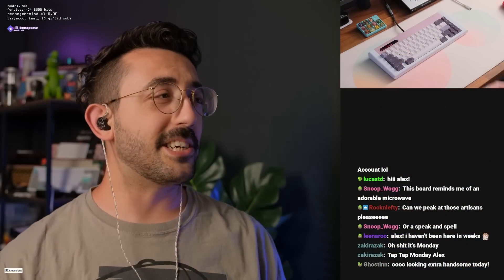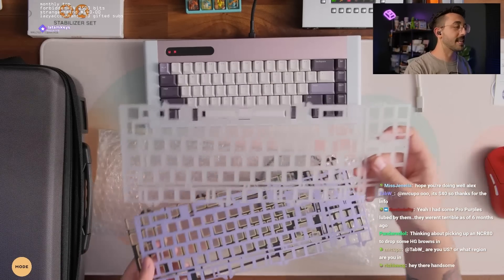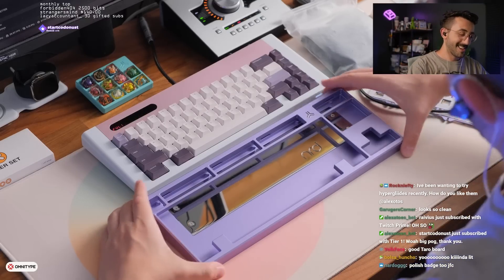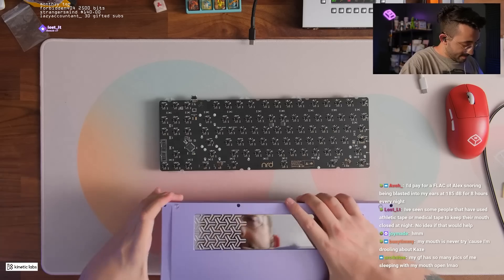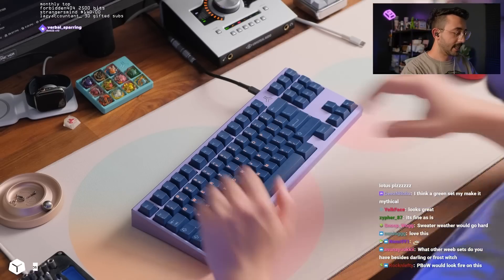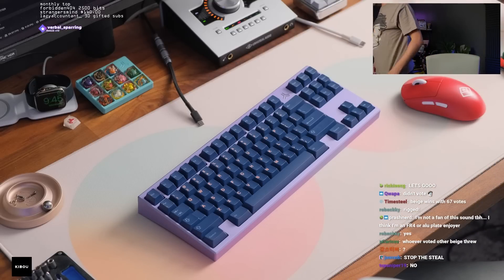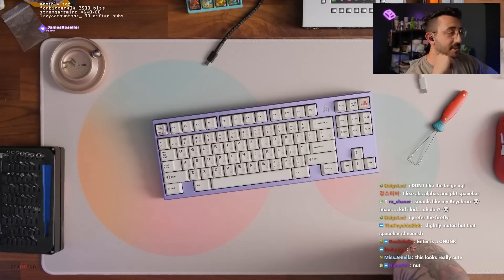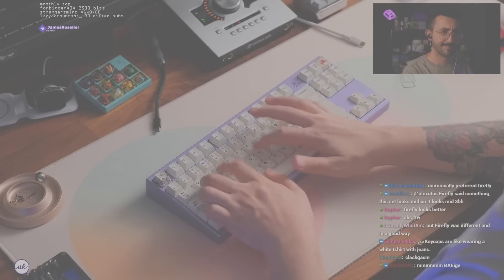This is my most HYPED TKL KEYBOARD of the YEAR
Kaze so lit?

✅ BUILD SPECS:
Keyboard: Kaze
Plate Material: PC
Keycaps: CRP Black/Pink Japanese
Switches: Ultraglides w/ 205g0 + filmed